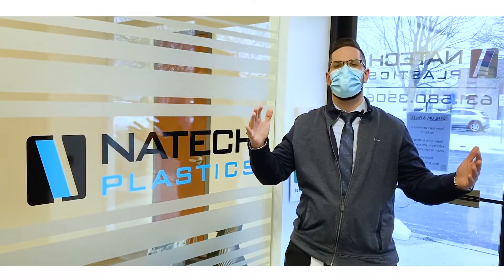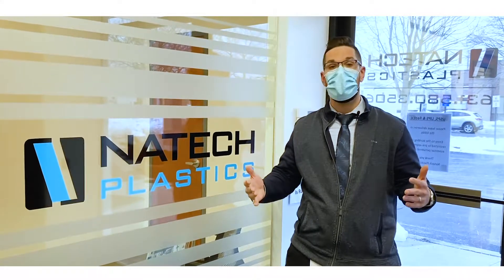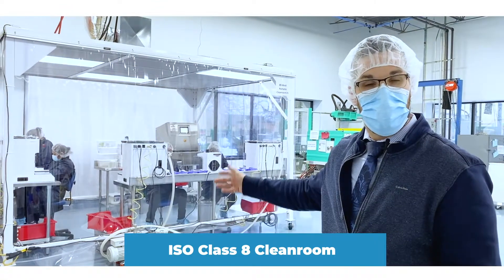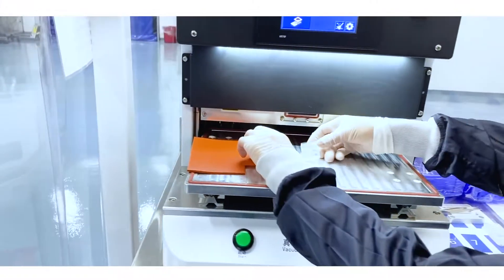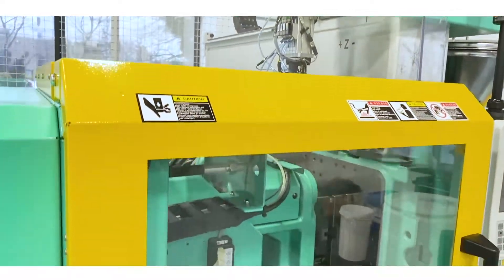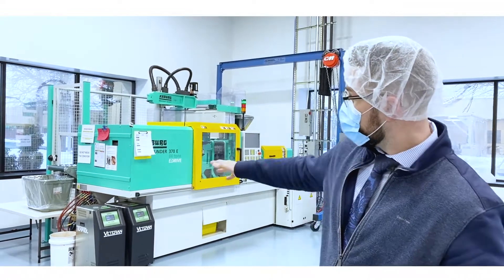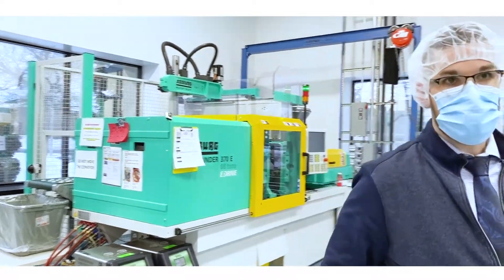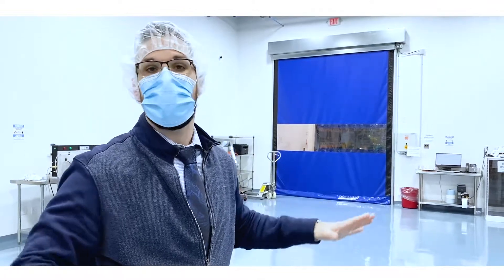Tour Natech's Cleanroom Manufacturing Space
Our customers produce life-critical devices and have confidence in the quality of the designs and manufactured product they receive from Natech. At Natech, we manufacture and assemble these devices in our class 8 cleanroom.

The Natech systems include the ISO 13485 and ISO 9001 Quality Systems for ongoing, repeated processes. Additionally, Natech is an FDA-registered medical device establishment.